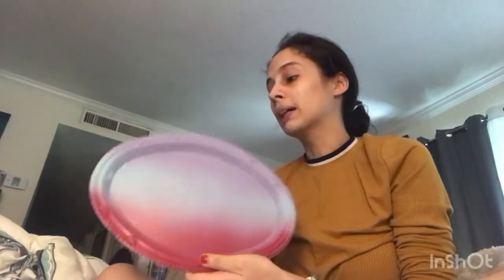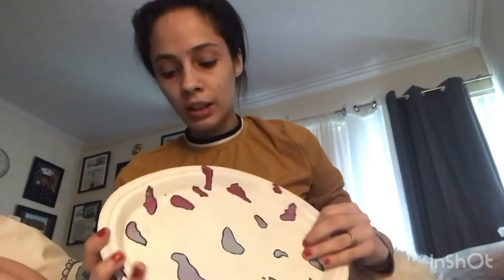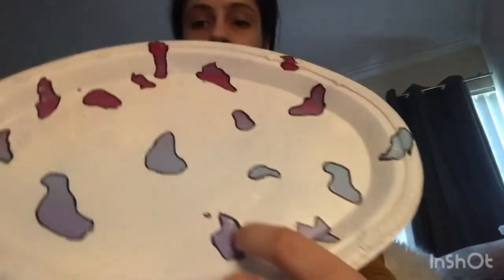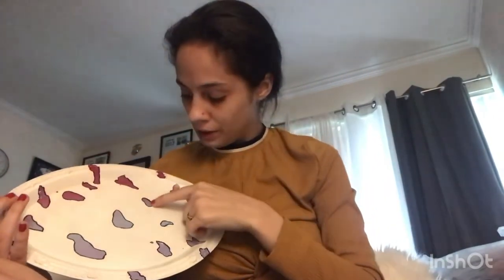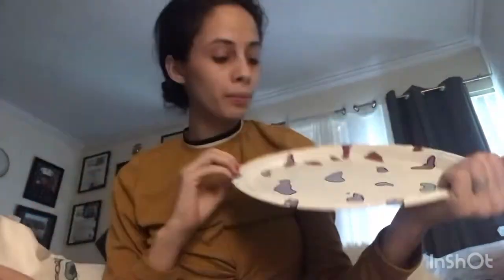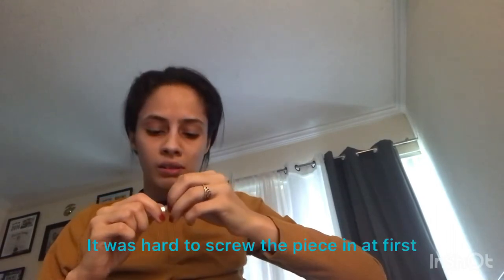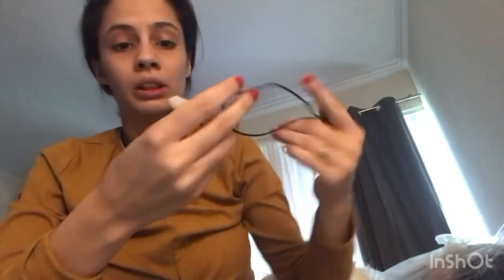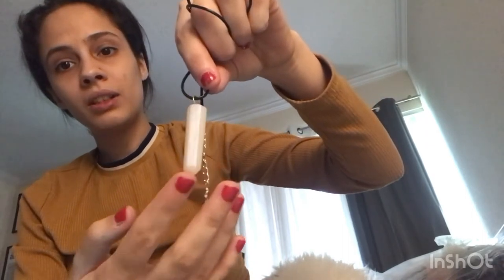Waking up at 5 am and being productive part 2